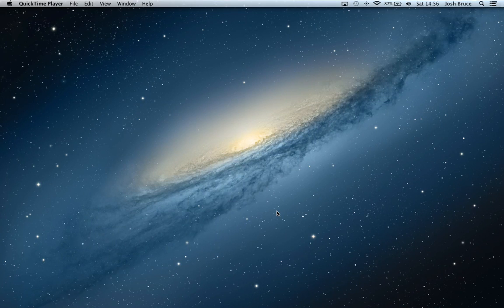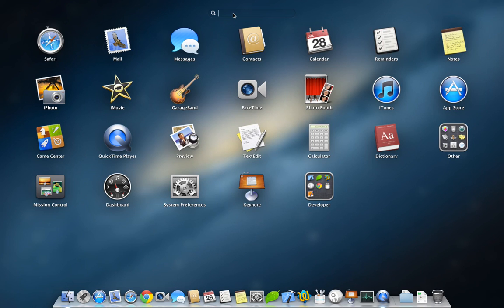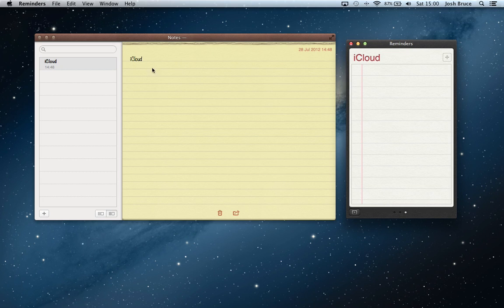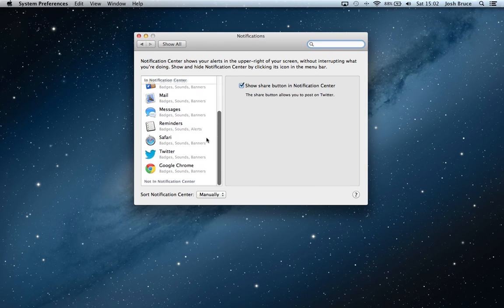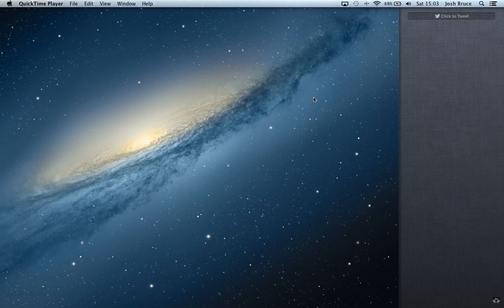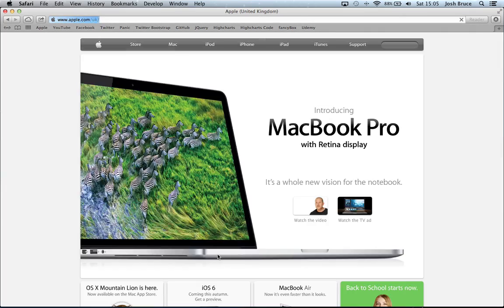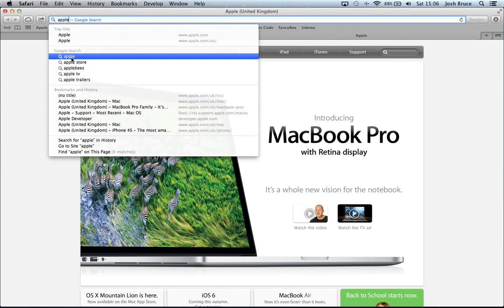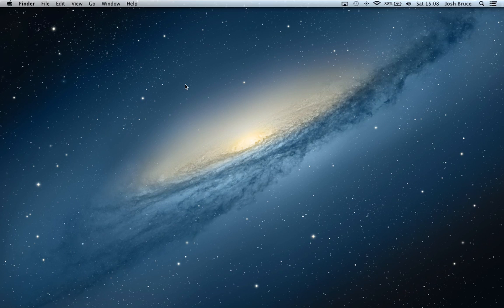OS X Mountain Lion - Review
We will be reviewing the latest update to the Mac OS from Apple, OS X Mountain Lion 10.8. This updated was released to the public on Wednesday the 25th of July.

In the video we will cover how to get OS X Mountain Lion and we will outline all of the new features that Apple have introduced into the OS.

To review or look into further detail on any of the features we discussed, please feel free to check out apples detailed report information